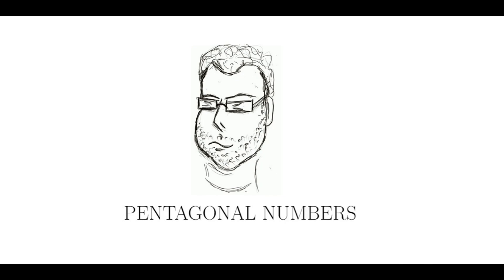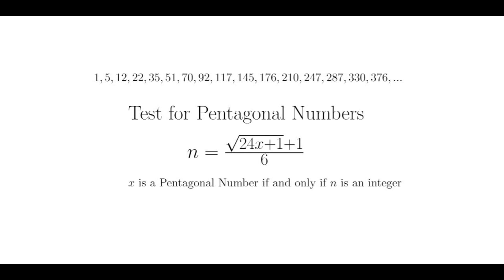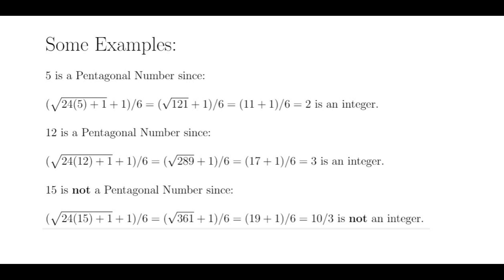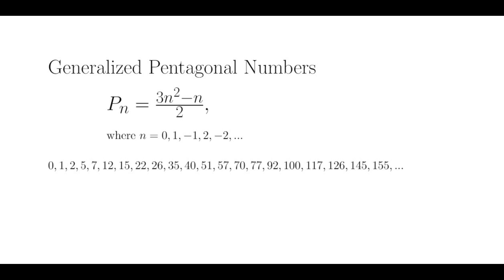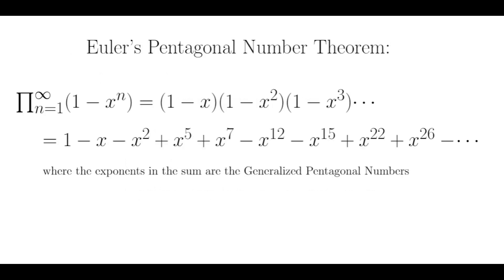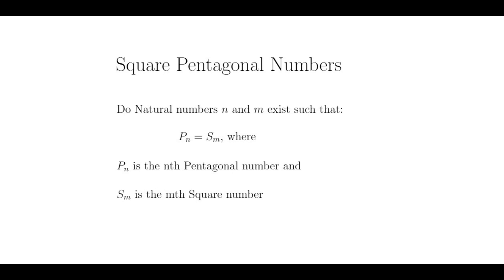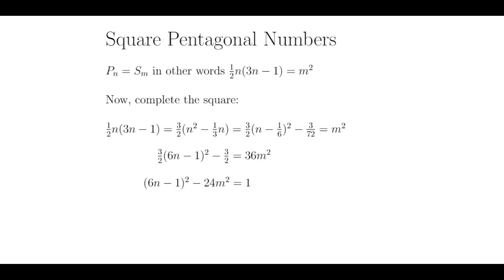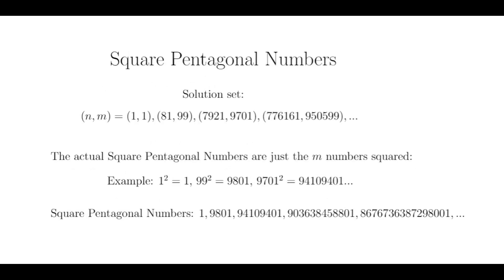Pentagonal Numbers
This is the second video in a series I have planned on the topic of Figurate Numbers. Figurate Numbers are analogous to square numbers, but are based on different shapes. Figurate Numbers can be classified into 2 types: Polygonal (based on regular 2 dimensional polygons) and Polyhedral (based on higher dimensional analogs).